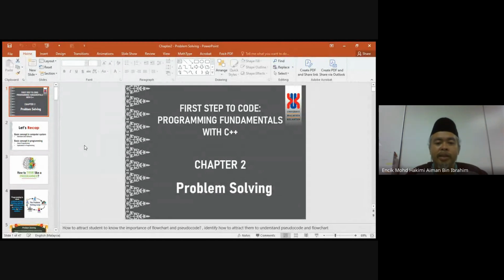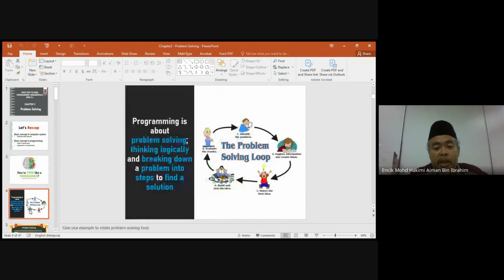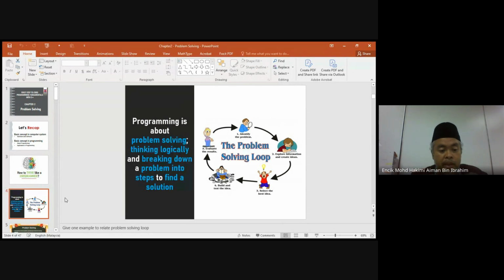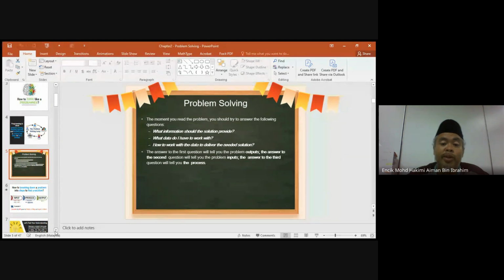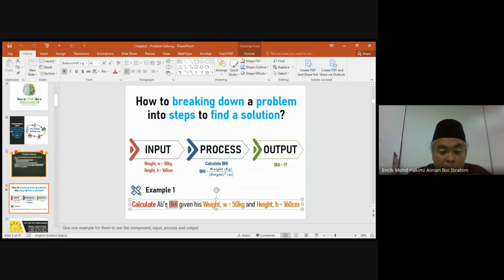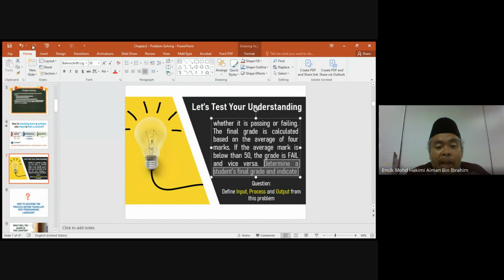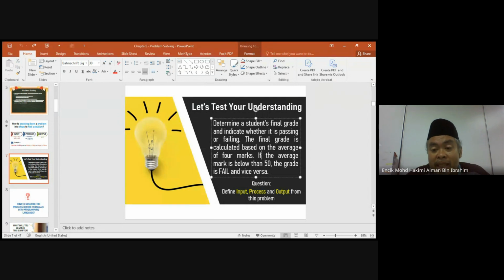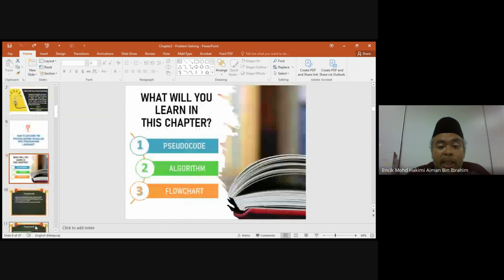Video 1 Chapter 2 First Step to Code: Programming Fundamentals with C++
3 First Step to Code: Programming Fundamentals with C++